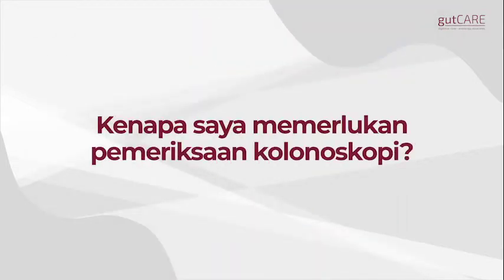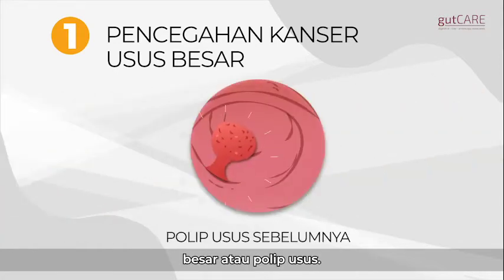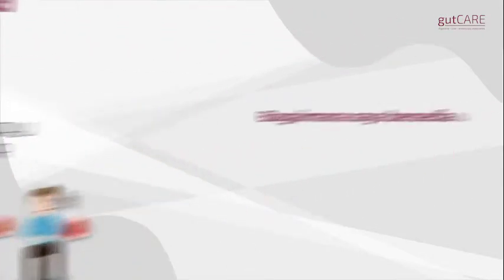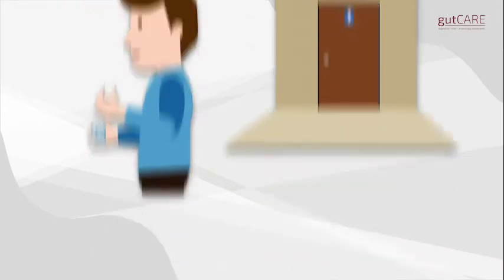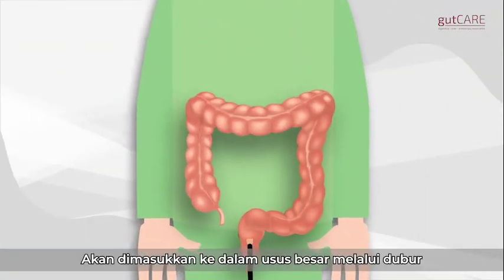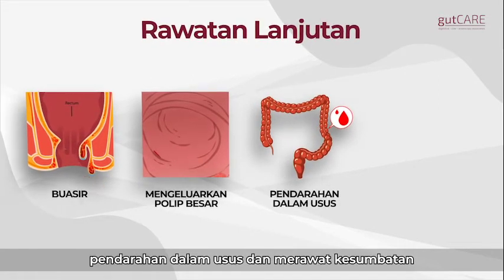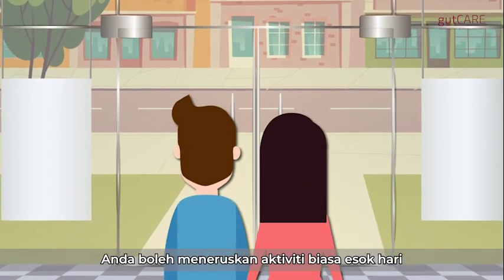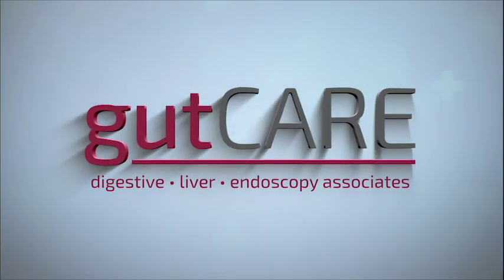Persiapan Untuk Kolonoskopi Anda (Colonoscopy) | GUTCARE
Kolonoskopi adalah prosedur untuk melihat ke dalam usus besar anda dan memeriksa lapisannya. Ahli gastroenterologi yang akan melakukan kolonoskopi ini.

Alat utama yang digunakan untuk melihat ke dalam usus besar adalah kolonoskop, yang merupakan tiub lembut dan fleksibel yang juga panjang dan nipis. Kolonoskop dimasukkan ke dalam dubur dan ianya cukup panjang untuk melihat seluruh usus besar dan bahagian bawah usus kecil. Tiub ini mempunyai kamera kecil dan cahaya di hujungnya untuk membolehkan tayangan prosedur secara langsung dan gambar usus besar untuk dipaparkan di skrin. Pemeriksaan dilakukan selepas penenang diberikan, supaya pesakit tidak sedar semasa prosedur.